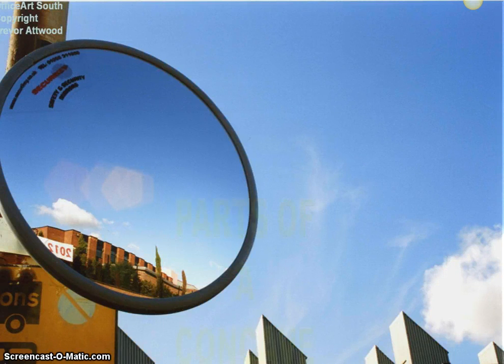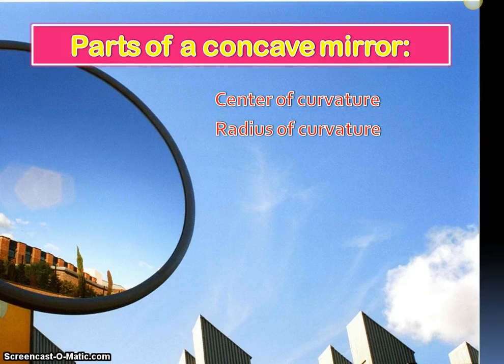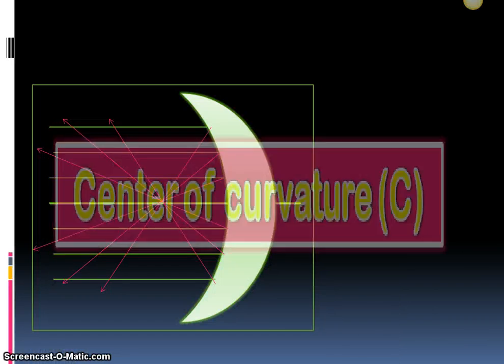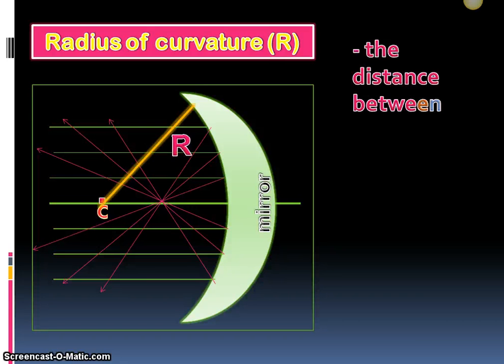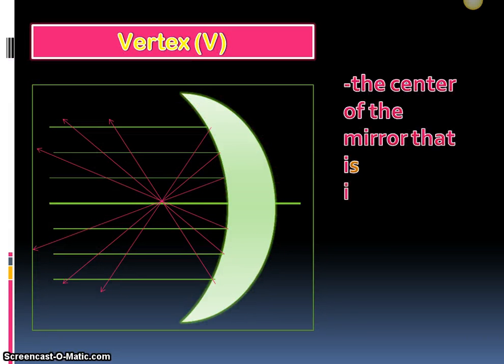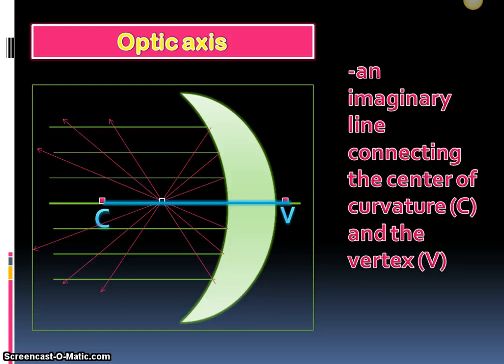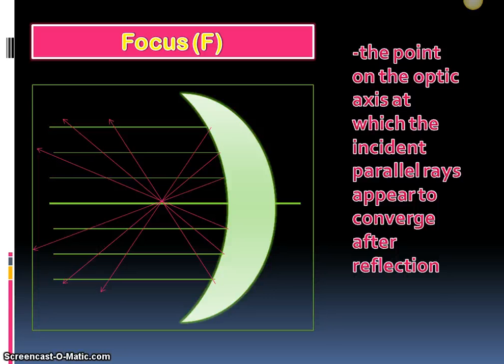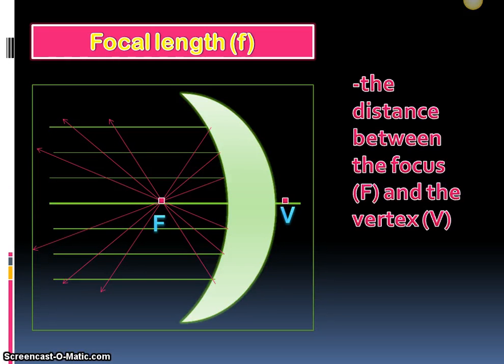Parts of a Concave Mirror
My Activity 10 in our seminar (Division Mass Training on Ed Tech Enhancement Program) Batch 3, Group 11, Sub 3